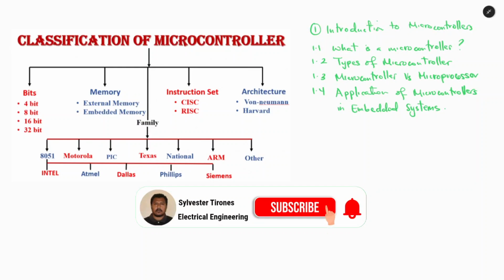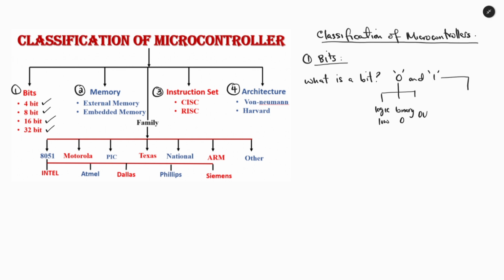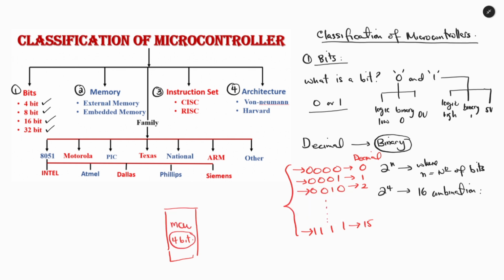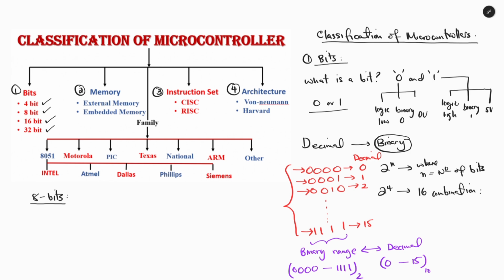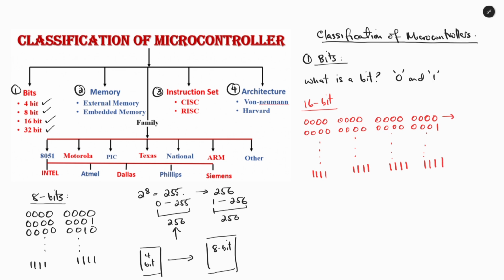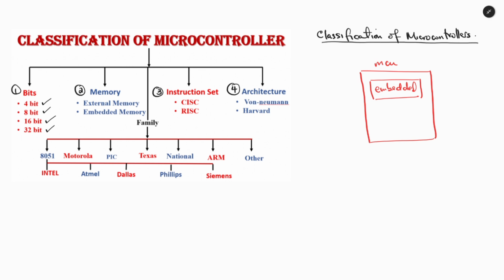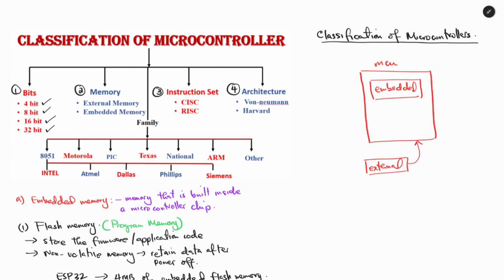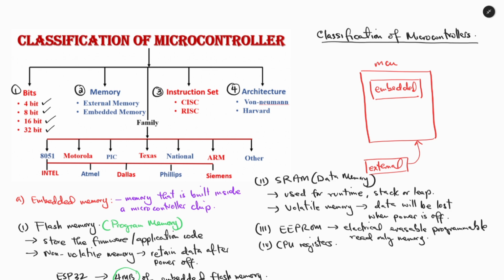Micrcontroller Lectures | Classification of Microcontrollers | Part 2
🧠 MICROCONTROLLER LECTURE SERIES – Learn the Basics of Embedded Intelligence!
In this beginner-friendly video, we explain what a microcontroller is, its core components, and its key characteristics. Whether you're a student, hobbyist, or engineer, this is your gateway to mastering embedded systems.

🔥 What You’ll Learn:
⚙️ Main components: CPU, memory, I/O ports, timers, and more
⚙️ Important characteristics: speed, size, power, and integration
⚙️ How microcontrollers differ from microprocessors
⚙️ Applications in robotics, automation, IoT, and everyday devices

💡 This video is perfect for:
✅ Beginners in embedded systems and IoT
✅ Arduino, ESP32, and STM32 users
✅ Anyone curious about the brains behind smart devices!